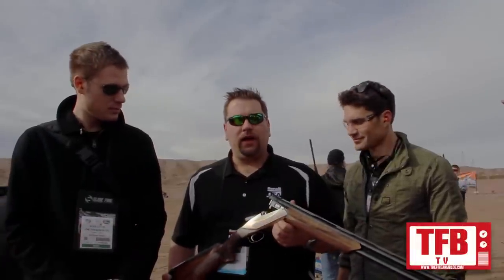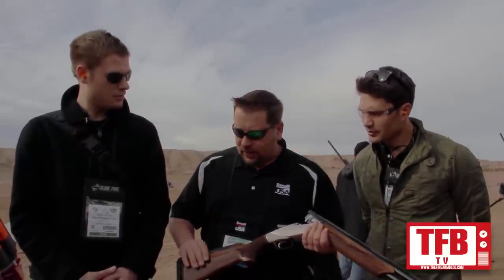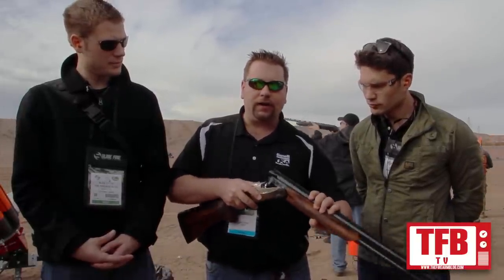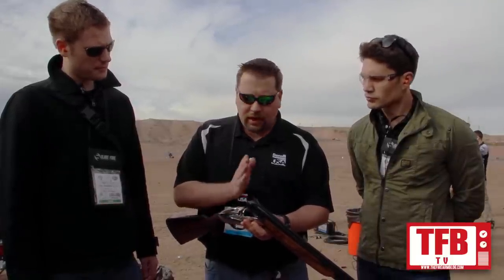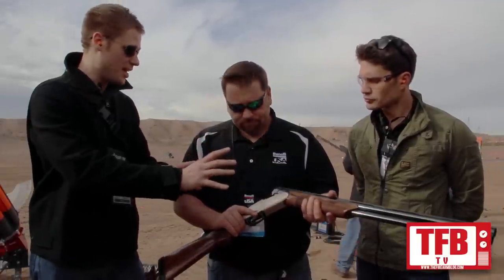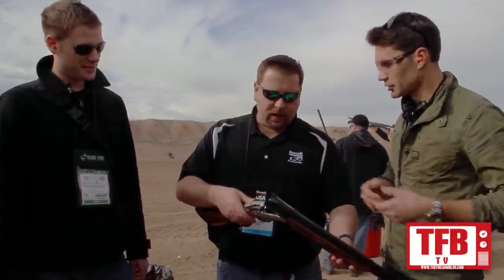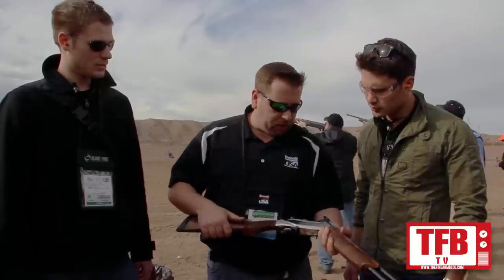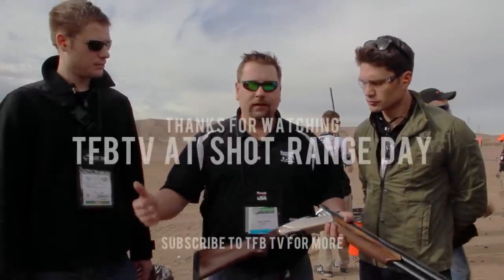TFB TV: Benelli 828U at SHOT Range Day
George Thompson of Benelli gives James and Alex the details on the new 828U - Benelli's first over and under shotgun.  MSRP will start at $2,500 for this handsome over-under. Sorry about the ambient range noise, the shotgun line was very active during our interview.